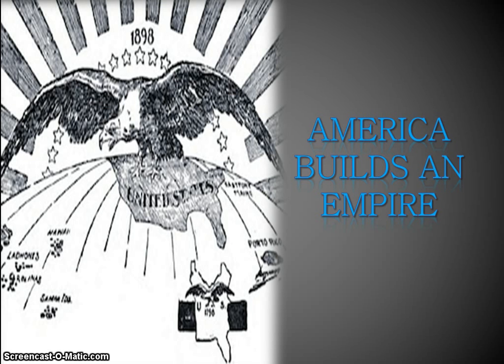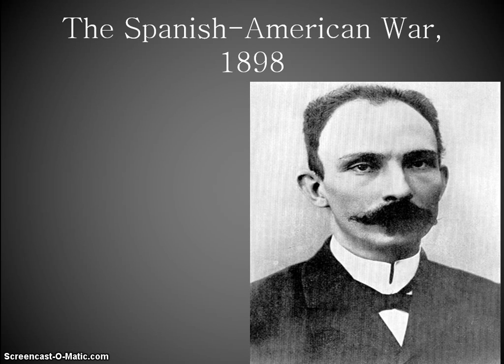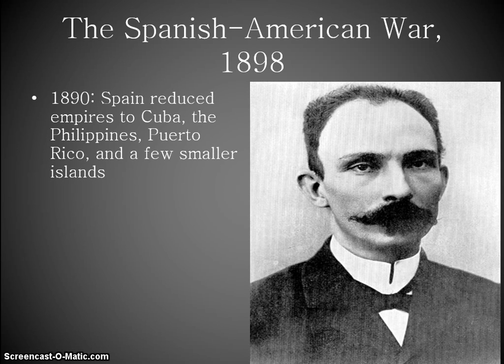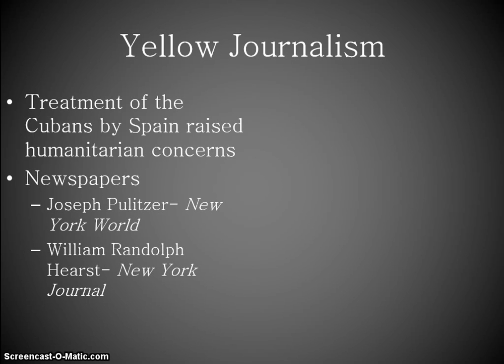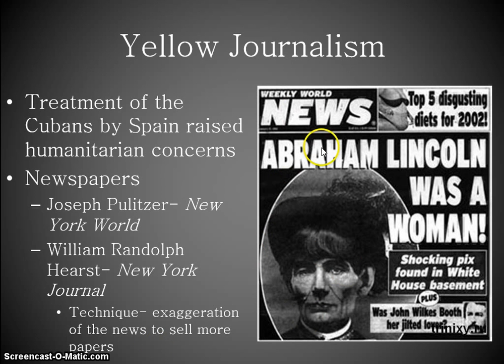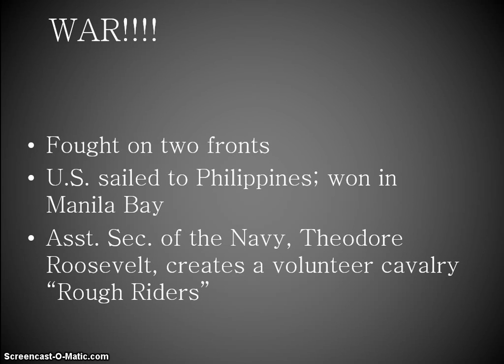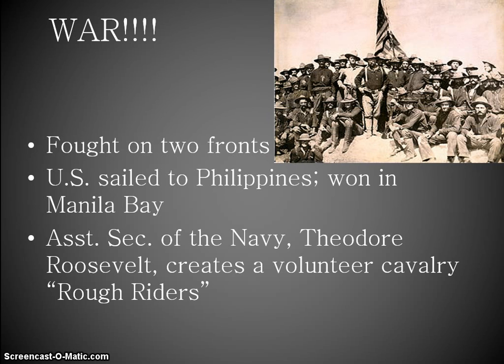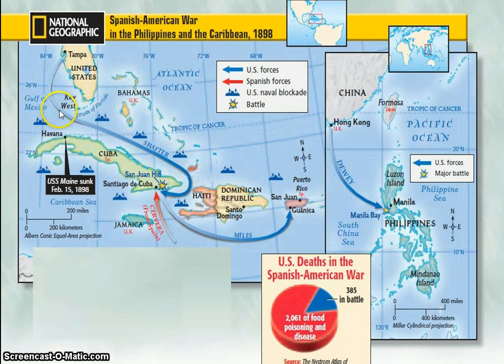The Spanish American War